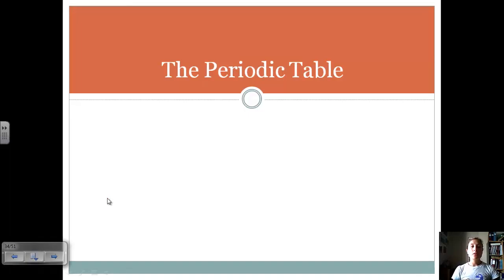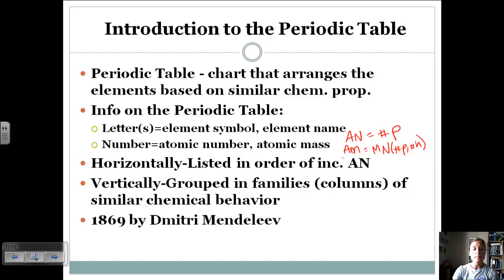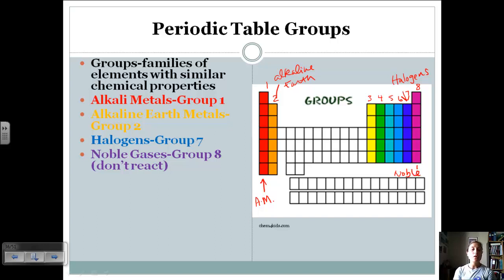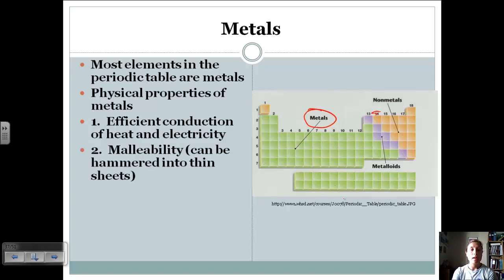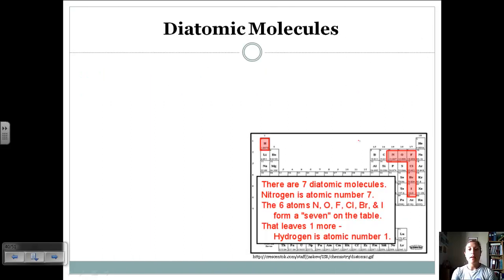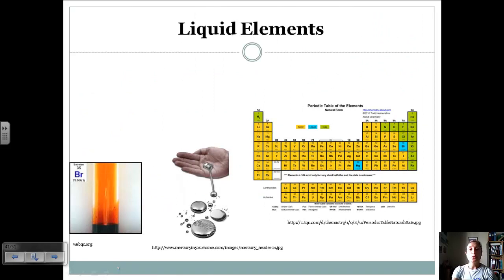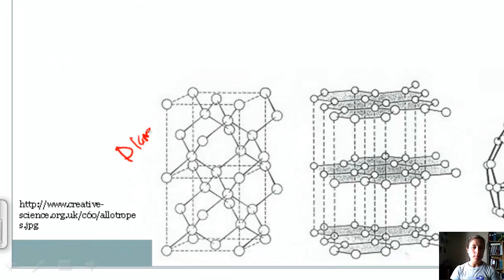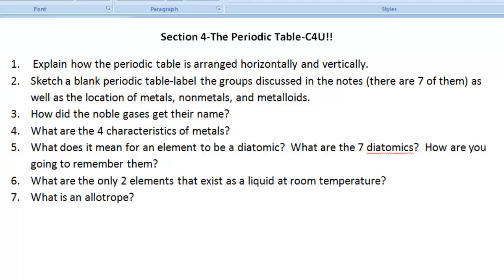The Periodic Table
Understand the organization of the periodic table (horizontally and vertically) based on how it predicts properties.